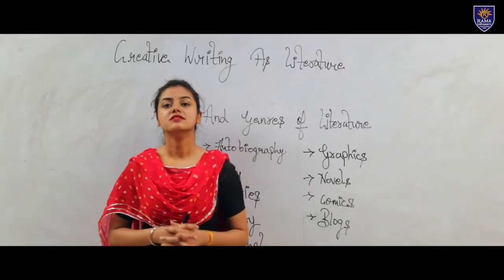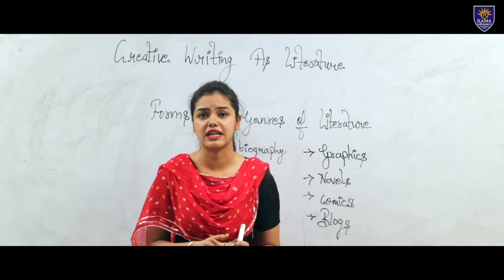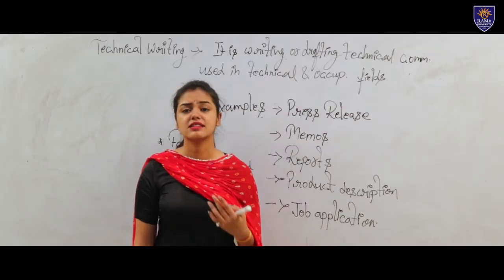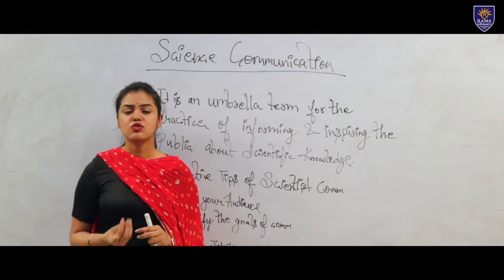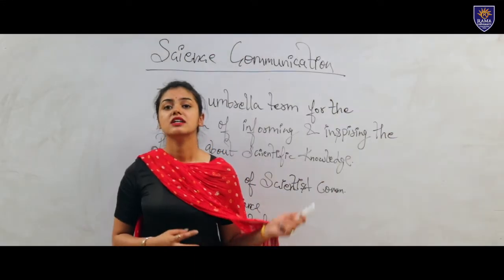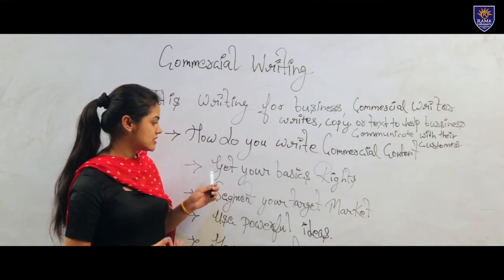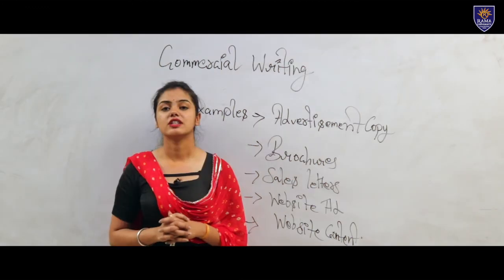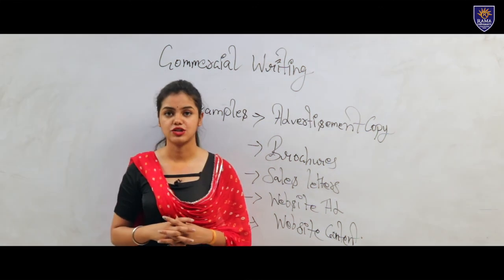Video lecture on Creative Writing As Literature | Ms. Bhavni Singh | Rama University.